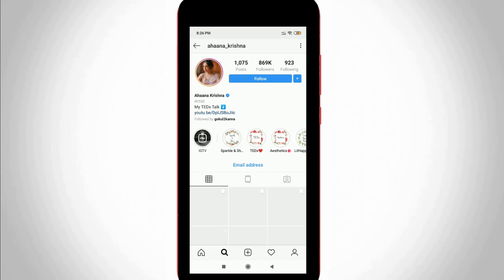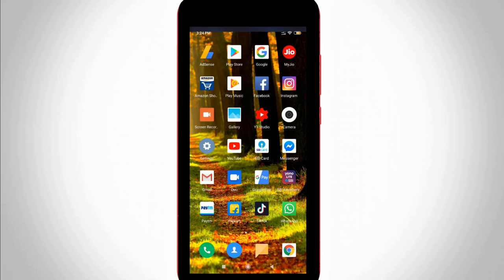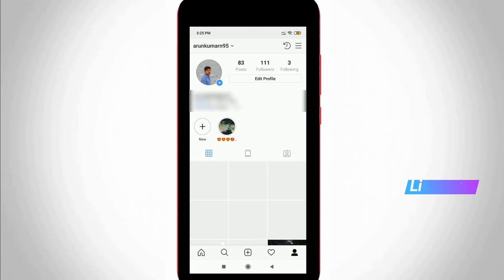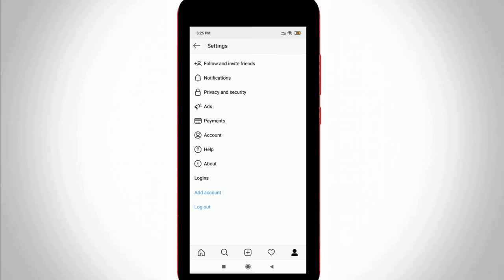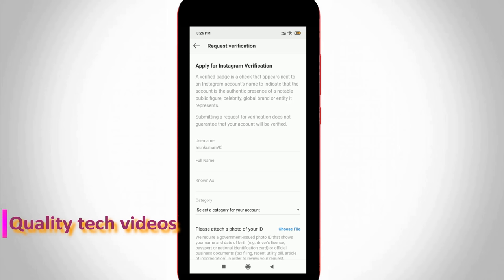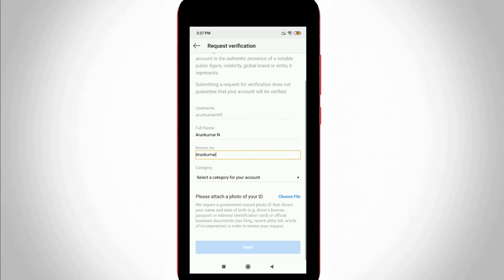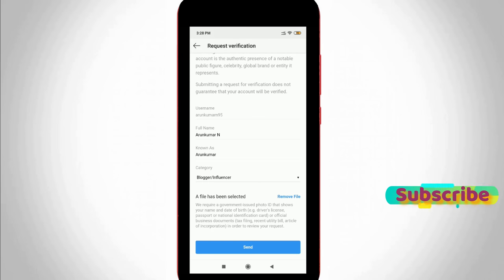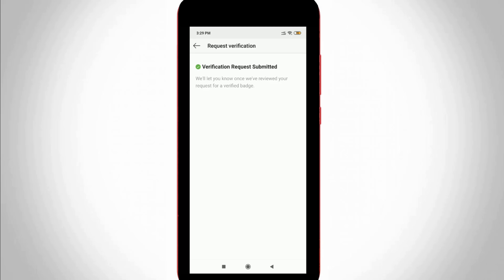How To Get Verified Blue Tick Mark On Instagram Account With Low Followers||Android & Iphone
This tutorial is about how to get verified on instagram without being famous.

It works without any app and here i have with low followers like less than 400 followers.

But may be work in below 1000 followers or 1k,500 follower by no human verification.

If this real method not working in pc,just put send option.Because sometime it not sending properly.

This tips 2023 released and works for all android mobile devices including ios iphone also.

This video also available in tamil,hindi kaise kare,telugu bangla and malayalam.

how to get verified on instagram in minutes step by step :

1.If you have the doubt,about how do u make your verification badge in permanently.

2.Just follow my steps.

3.Here i doesn't use any link to copy and paste for my business account.

4.This features only works after you download the latest version of free apk from play store.

5.Once you add this blue tick mark or verified check symbol your application is legally get a emoji keyboard.

6.First of all open that app and complete login or sign up process.

7.Goto settings - account - verification request.

8.Here choose username,known as,category and upload original id proof of image file.

9.After the few days later,you check message list,and don't need to buy this feature.